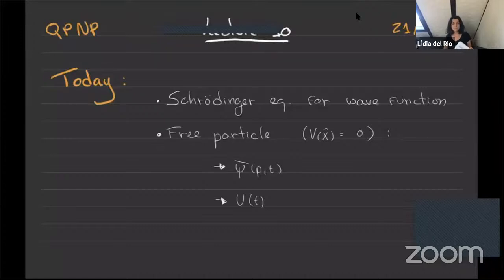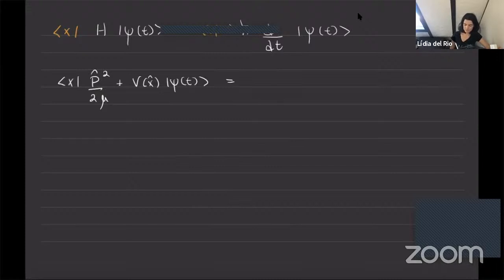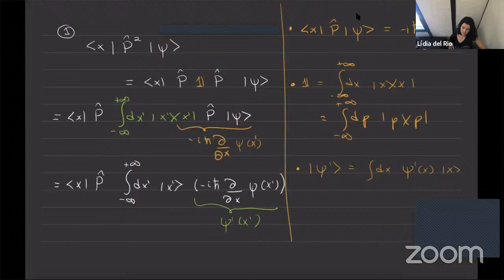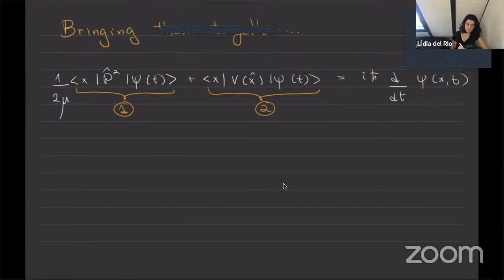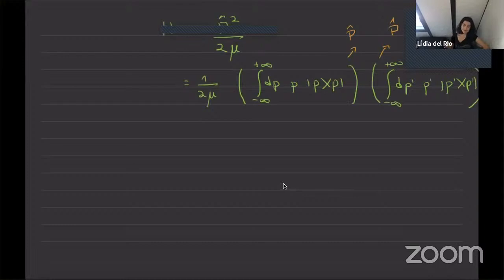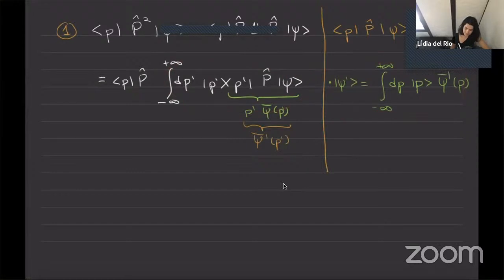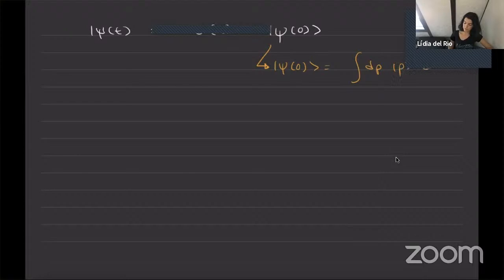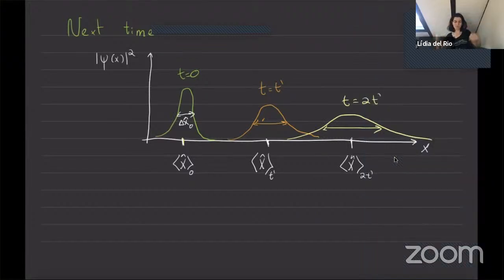Free particle evolution: momentum wave function | Quantum Physics for Non-Physicists HS21 L10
Lecture 10 - 21st October 2021

Contents of this lecture:
- Schrödinger equation for the wave function
- Free particle (case V(X)=0 )  and the evolution of the momentum wave function

-- This is a re-recording of today's lecture. Video issues: a bit blocked off at the top (see lecture notes if it's not obvious from context). Also we lose the connection halfway through, but we get it back after a minute.  --

ETH Zurich